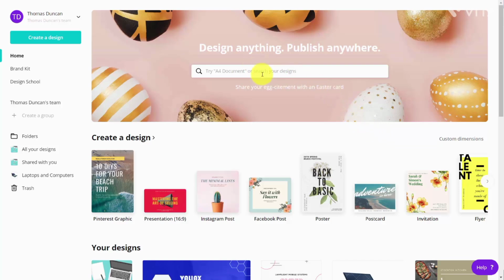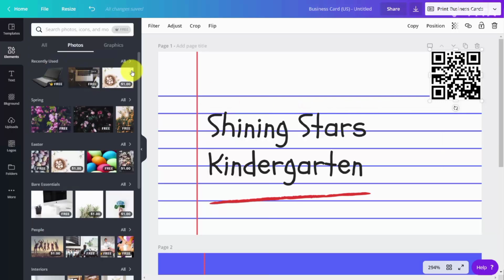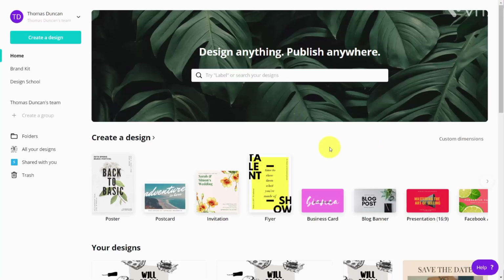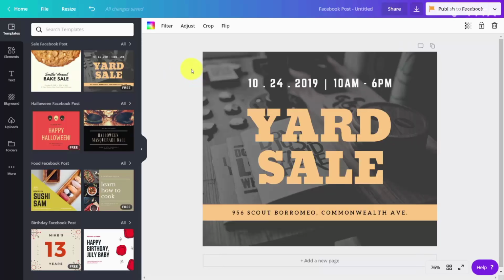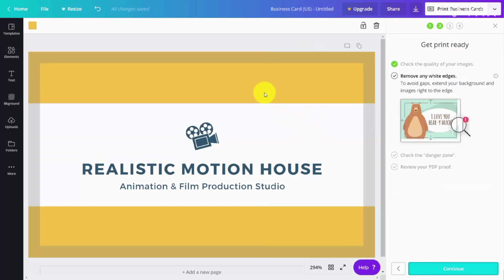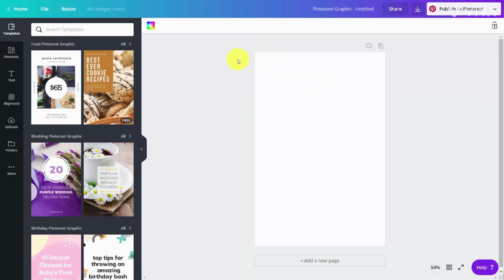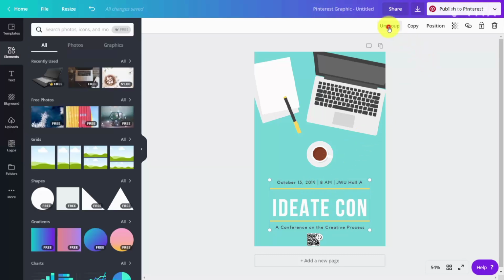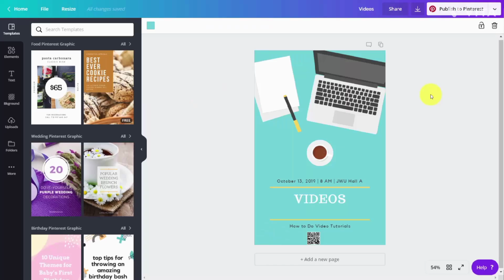Free video course of Create & Brand with Canva-Advance Edition. Part-3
Create & Brand With Canva – Advanced Edition

Ready to take your Canva skills to the next level? Create & Brand With Canva – Advanced Edition is your ultimate guide to mastering Canva like a pro and building a standout brand with ease.

This in-depth video course is designed for entrepreneurs, content creators, marketers, and freelancers who want to go beyond the basics and unlock Canva’s full creative power. You’ll learn how to design impactful, professional visuals that capture attention and boost your brand identity across all platforms.

What you’ll learn:

How to build a consistent and professional brand identity

Advanced Canva Pro tools: Brand Kits, Magic Resize, Smartmockups, Background Remover, and more

Techniques for creating scroll-stopping social media posts, logos, pitch decks, and more

Tips for team collaboration, workflow efficiency, and design automation

Strategies for optimising designs for Instagram, YouTube, LinkedIn, and websites

Course features:

20+ step-by-step video lessons

Real-world branding projects

Customisable Canva templates

Lifetime access with updates

Practical tips, tricks, and insider hacks

Whether you're scaling your business, managing clients, or growing your online presence, this course equips you with everything you need to design smarter, faster, and with more impact.

Start creating with confidence—brand like a pro with Canva today!

Let me know if you'd like this description tailored for Udemy, Teachable, or another platform.